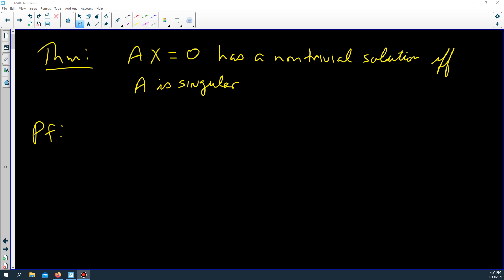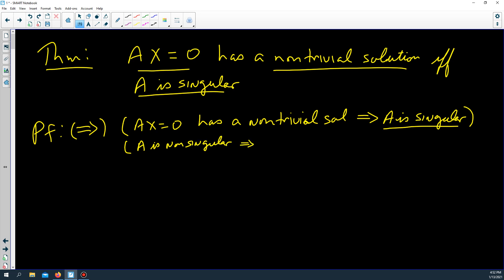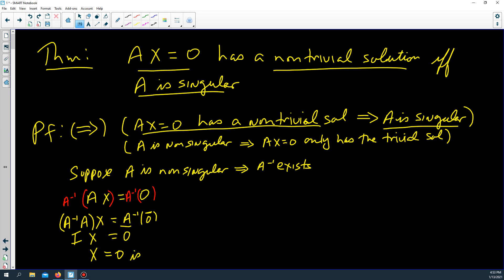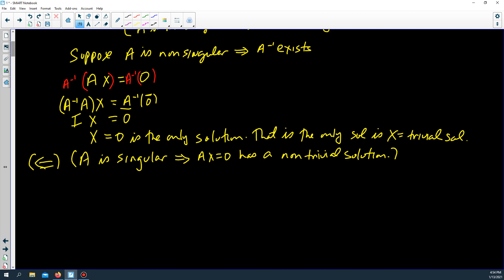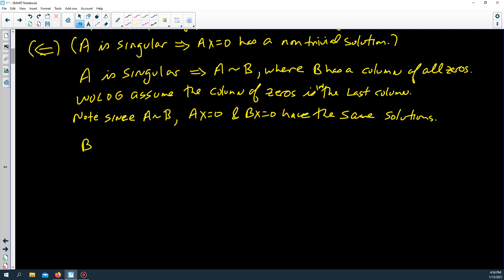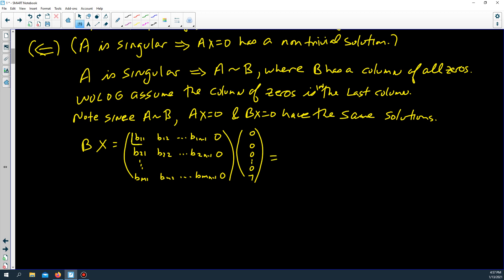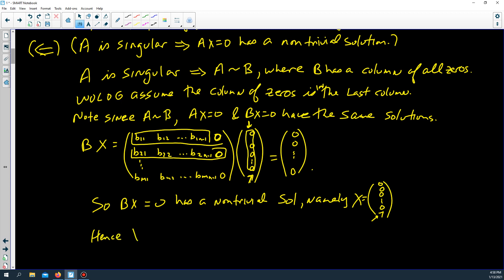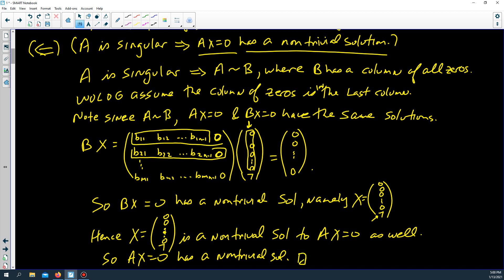Ax=0 has a nontrivial solution iff A is singular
In this video we prove Ax=0 has a nontrivial solution iff A is singular. Watch and learn!